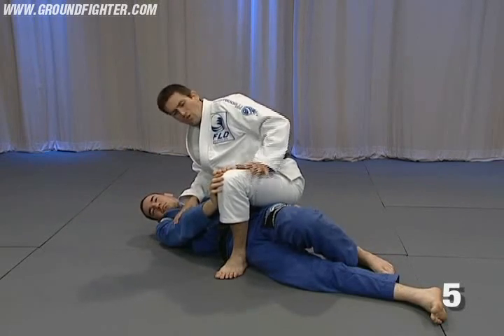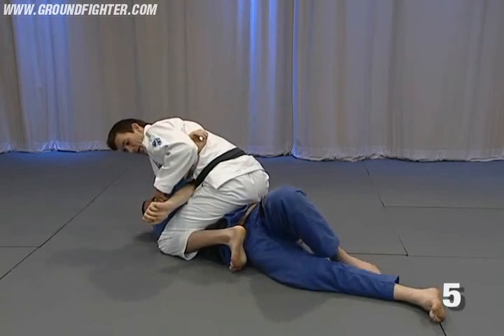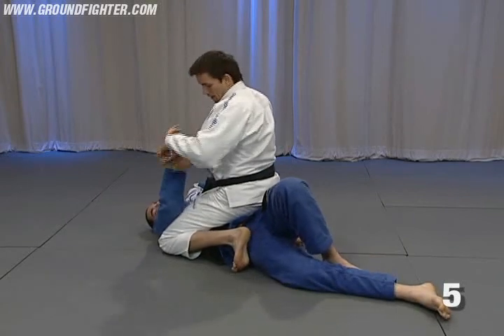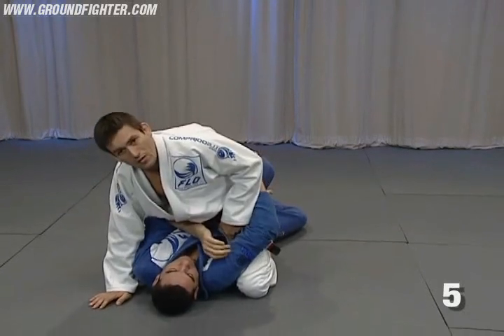Demian Maia Science of Jiu Jitsu 2 - Maintaining the Mount position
This is Demian Maia's maintaining the mount on ' Science of Jiu-Jitsu 2'

This series broke new ground with never before seen details surrounding the mechanics of Jiu-Jitsu, leverage, and body position, making it an instant favorite for beginner and advanced students alike. This exciting new set contains 6 more action packed volumes covering: guard passing, sweeps, submissions and more. There is also a special 7th bonus volume on Maia's amazing Anaconda Guard! Like his first set, Maia uses the same method of teaching, showing the importance of weakening your opponent's base and power, while strengthening your own position. These techniques have been fundamental in Maia's career, helping him achieve: multiple Jiu-Jitsu World Championships, multiple ADCC Submission World Championships and an impressive Mixed Martial Arts and UFC record!